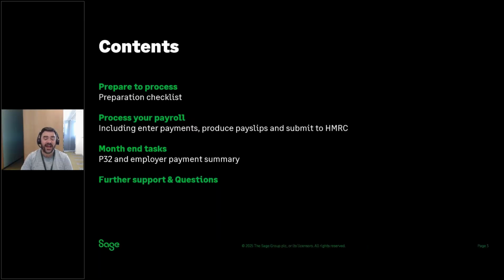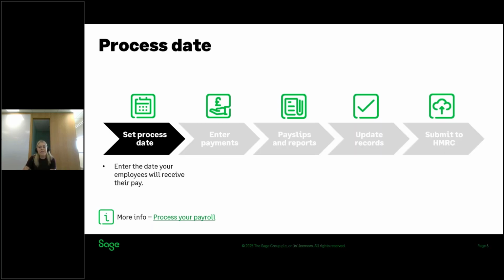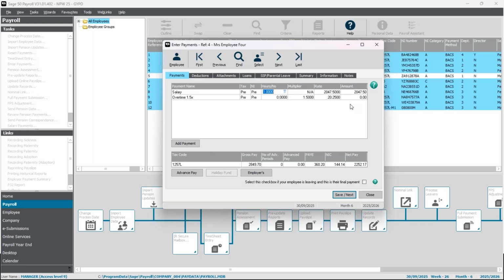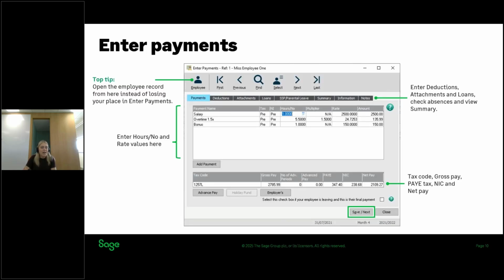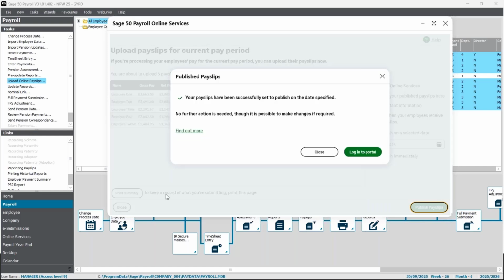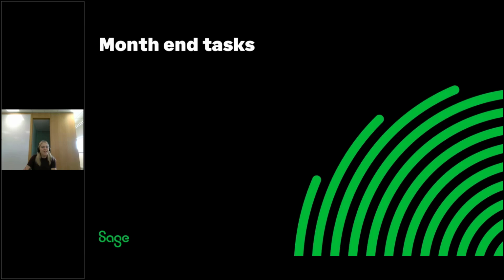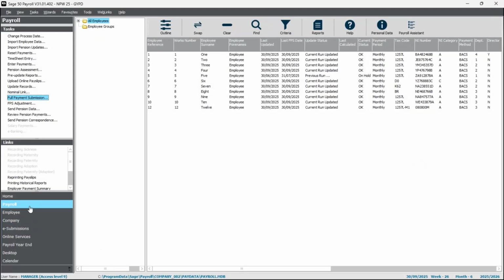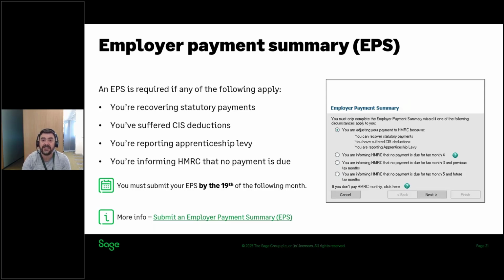Sage 50 Payroll (UK) - Get your payroll done